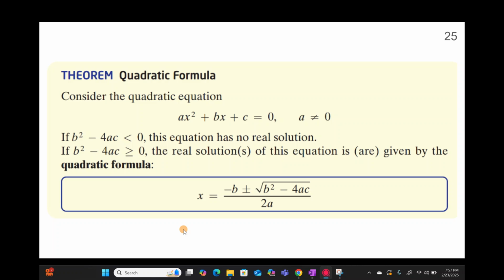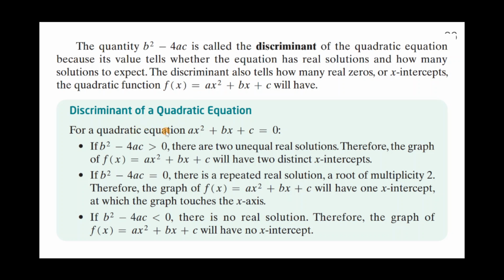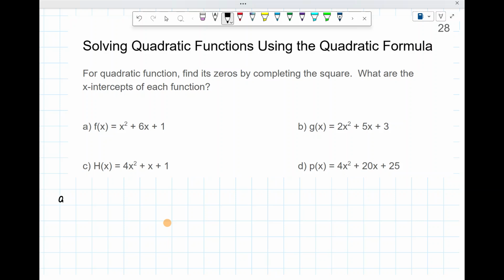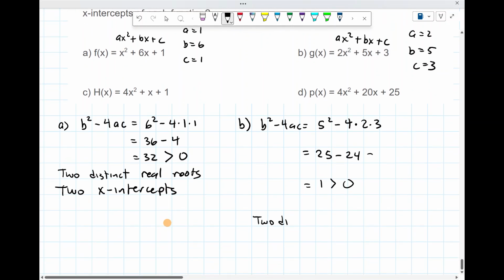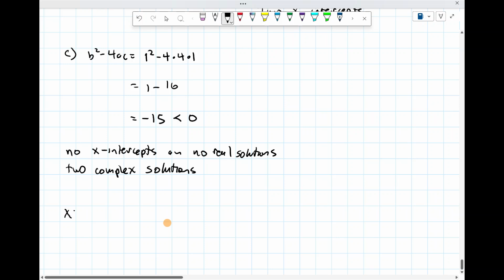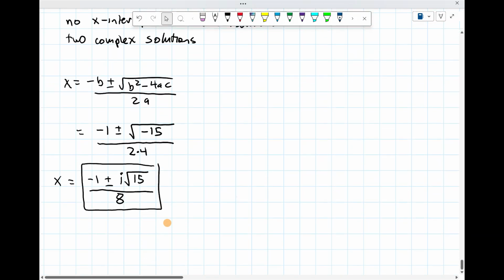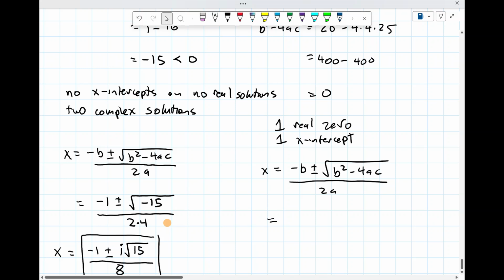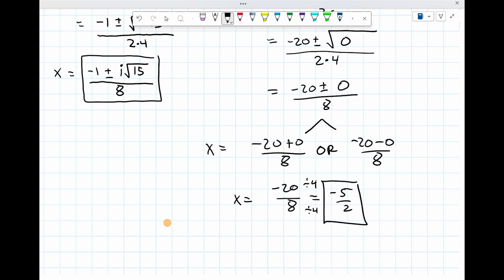Using the Discriminant and the Quadratic Formula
In this video, we us the discriminant to determine the nature of the zeros of a quadratic function, as well as the number of x-intercepts of that function.  We then practice using the quadratic formula to find the zeros, also known as roots, of that function.